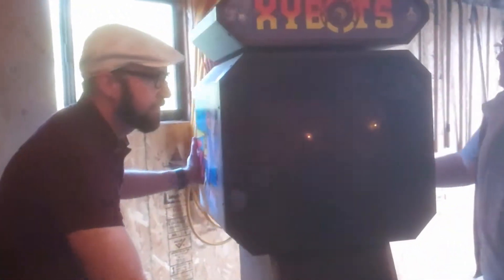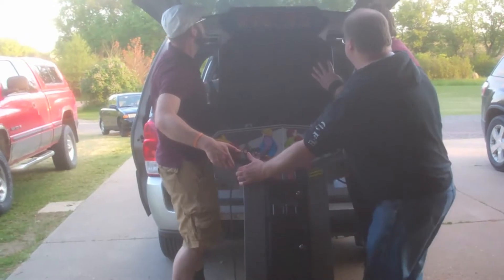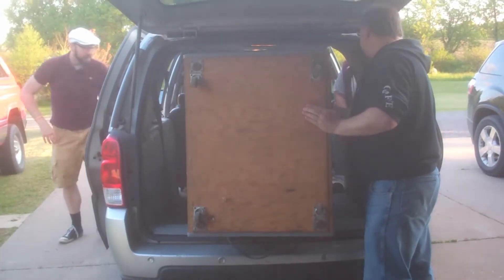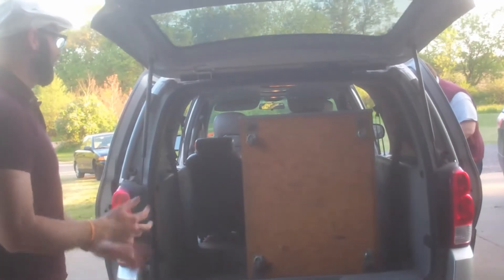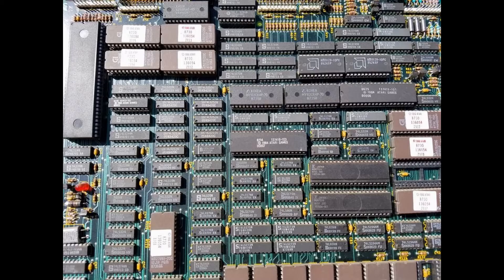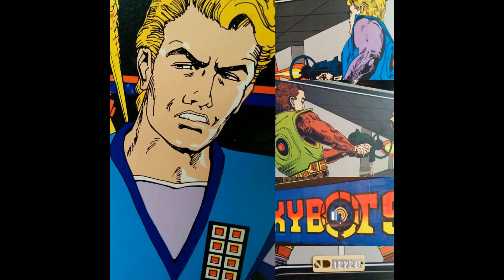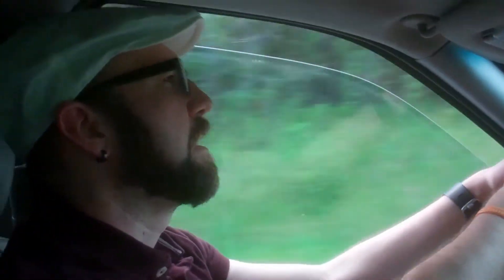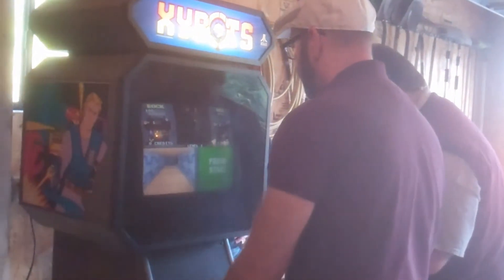Quest for Xybots Part 1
Our Gamehugger crew take to the road on a journey for finding one's self... well, not really, but we do get in a mini van and drive for a few hours to pick up a pretty sweet Xybots arcade cabby!!

Part 2 will likely be chronicling the diagnostics testing and other troubleshooting!  Weeee!!

Enjoy!  Hopefully we'll get this thing rolling soon!!